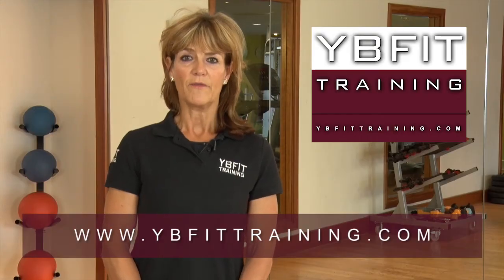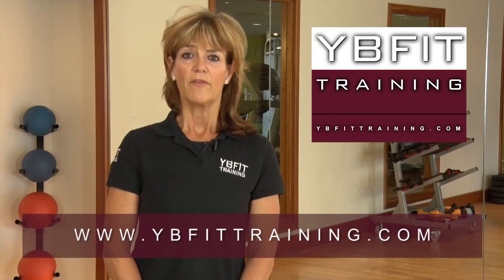Qualify as an Exercise to Music Fitness Instructor with YBFit Training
The CYQ certificate in exercise to music allows you to teach a wide range of fitness classes as a freelance instructor or in a health club or leisure centre.

YBFit Training is committed to providing first class training to all those who want to be first class instructors in the Health and Fitness Industry

YBFIT Training Ltd are Approved Training Providers offering first class courses and qualifications for the Health and Fitness Industry. We are members of The Fitness Industry Association (FIA) and REPS (Register of Exercise Professionals, so are bound by their Code of Practice). Our Tutor's and Assessors are qualified and skilled and love their work